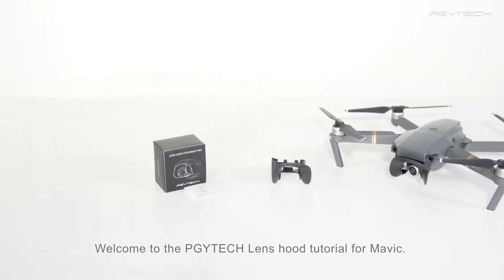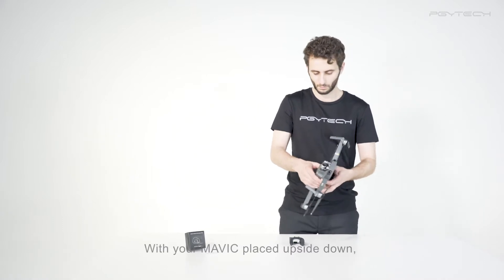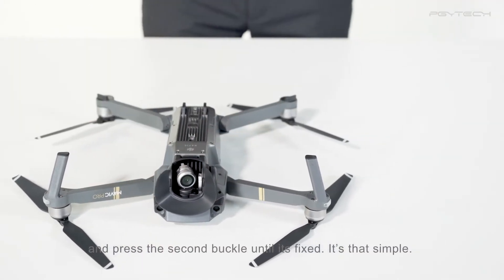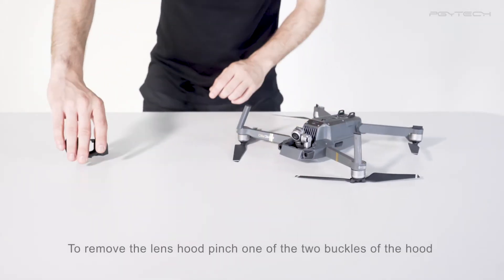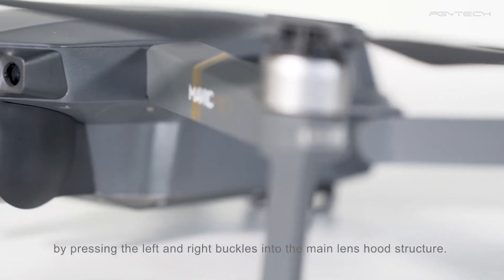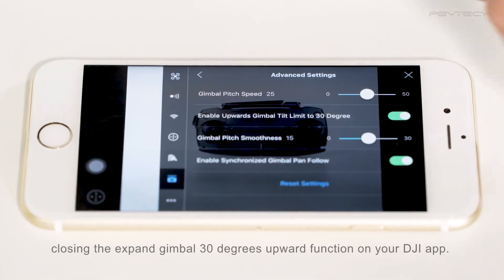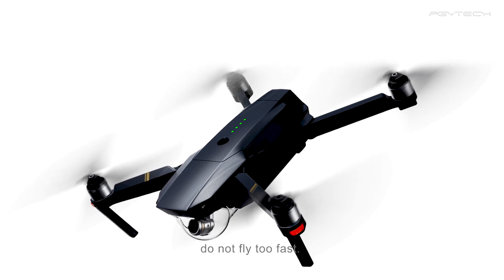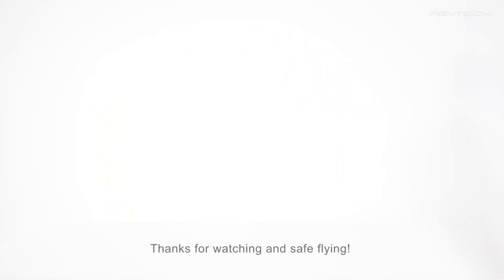PGYTECH Lens Hood for MAVIC PRO Tutorial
In this video we will be showing you what’s included in the box and how to use the lens hood on the Mavic.